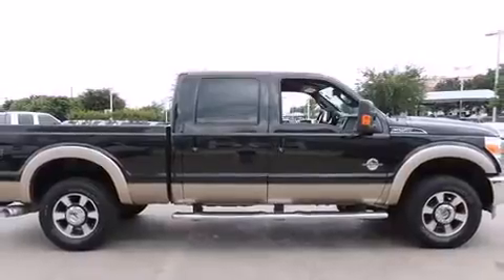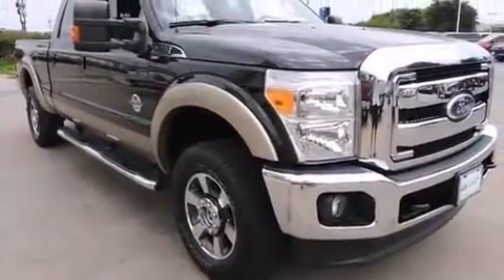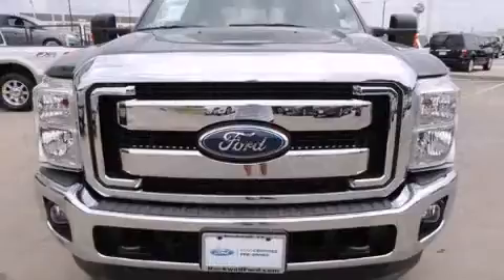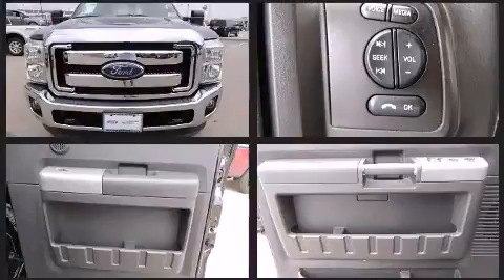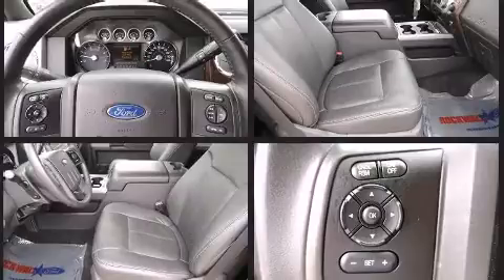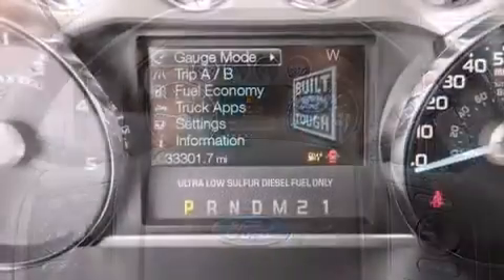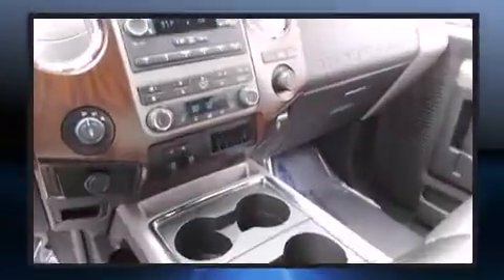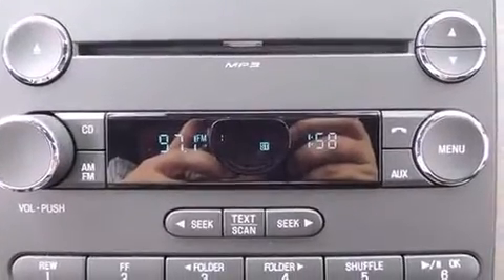2011 Ford F-250 in Rockwall, TX 75087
Rockwall Ford
990 East I-30 at Highway 205

The 2011 Ford F-250. With fewer than 35,000 miles on the odometer, this truck is a leading example of refined versatility in the fullsize pickup segment! It features an automatic transmission, 4-wheel drive, and a powerful 8 cylinder engine. Ford prioritized practicality, efficiency, and style by including: front and rear reading lights, variably intermittent wipers, a rear step bumper, tilt steering wheel, an overhead console, a trailer hitch, and much more. Ford ensures the safety and security of its passengers with equipment such as: dual front impact airbags, head curtain airbags, traction control, brake assist, ignition disabling, and 4 wheel disc brakes with ABS. With electronic stability control supplementing mechanical systems, you'll maintain precise command of the roadway. This vehicle has achieved Certified Pre-Owned status, by passing a comprehensive certification process, including a rigorous 169 point-by-point inspection! We pride ourselves in consistently exceeding our customer's expectations. Please don't hesitate to give us a call.